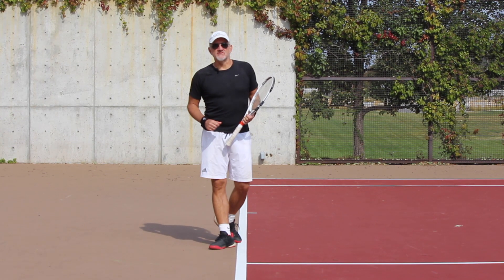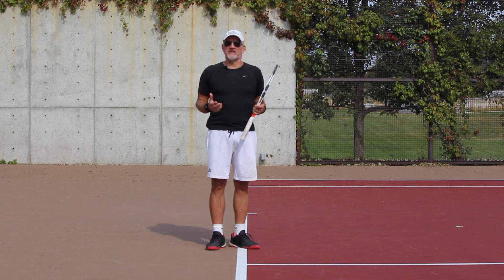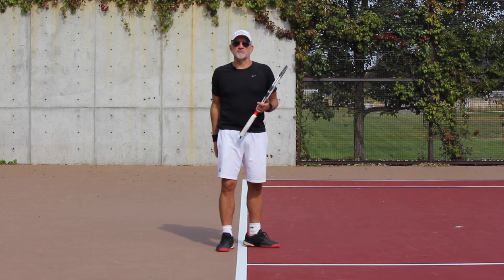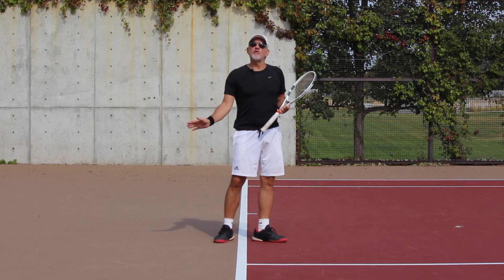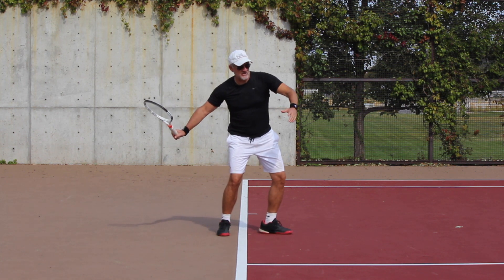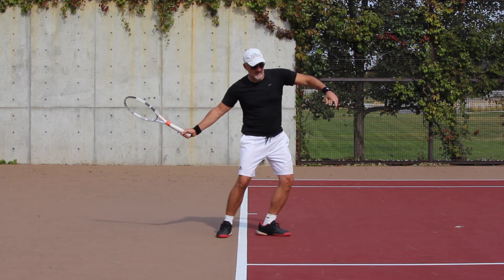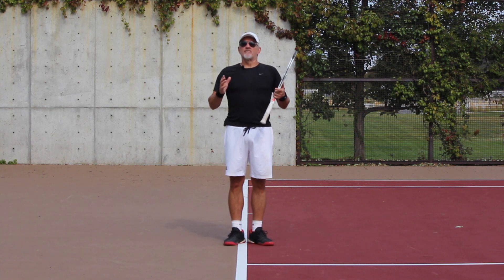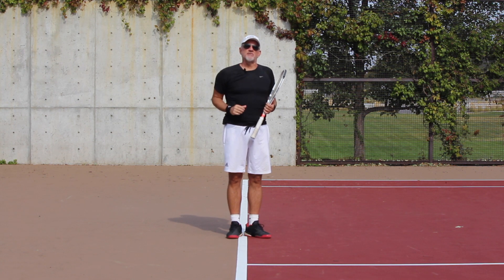ADVANCED TENNIS LESSON - FOREHAND - ADD HUGE POWER TO YOUR FOREHAND WITH THIS ADVANCED TECHNIQUE.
Explanation and demo of the proper racquet head release on the forehand. Learn this critical technique used by all of the top pros to add tremendous depth .spin and weight of shot ie ( the heavy ball )